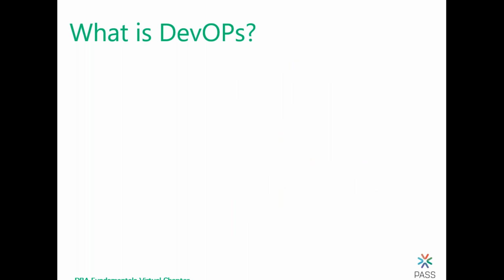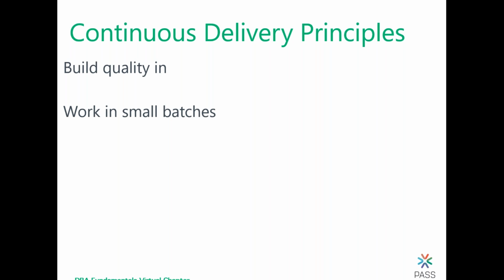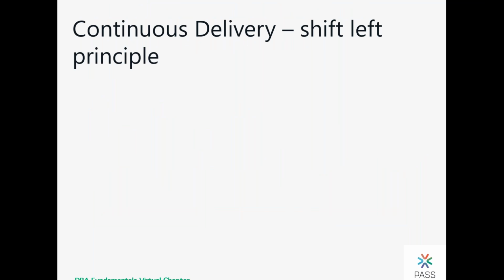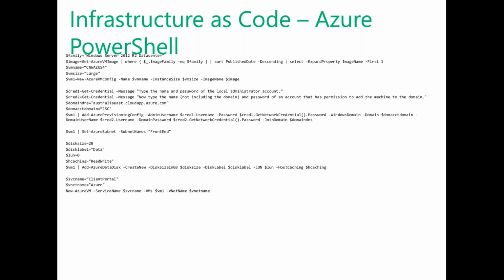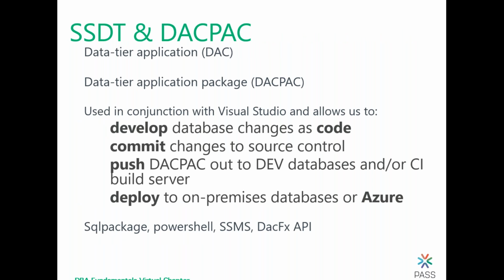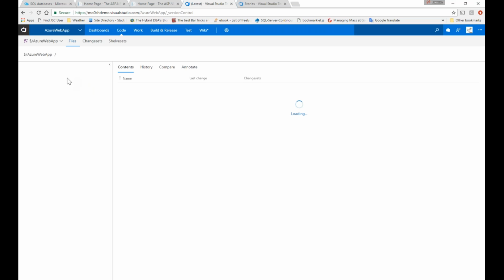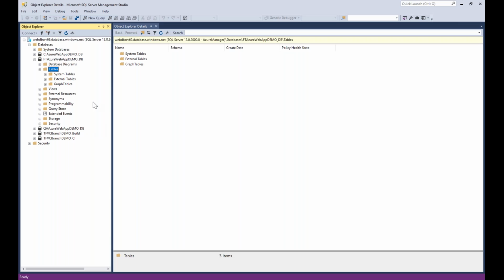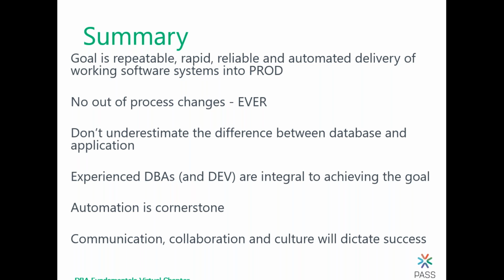DevOPs and the DBA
You may have heard the word "DevOps" and wondered whether it is just another buzzword and/or what it can do for you.

In this session I will demystify the concepts of DevOps and we will look at two aspects of DevOps - Continuous Integration & Continuous Delivery.

Continuous Integration is the practice in which software developers frequently integrate their work with that of other members of the development team. It also involves automating tests around the integrated work.

Continuous Delivery is the next step after Continuous Integration in the deployment pipeline and is the process of automating the deployment of software to  test, staging, and production environments.

Database migrations/changes are an area that may not be typically automated or utilise Continuous Delivery.

Through the use of a comprehensive live demo to a running production database the audience will learn the benefits and how to implement Continuous Delivery in their database systems deployment pipeline.

Hamish Watson is a Systems Management Specialist with a passion for efficient application deployment using DevOps methodologies.

He has 19 years IT experience in managing large scale databases on JADE & SQL Server technologies.   He has been managing SQL Server since SQL Server 2000 and pragmatic architectural design is his main focus at Jade Software.

Educating and helping others learn is a driver for Hamish and he is a PASS Chapter Leader, International speaker and a repeat guest lecturer at a local university.   dbafun.org dbafuntube.org